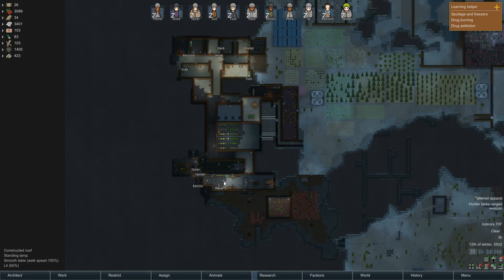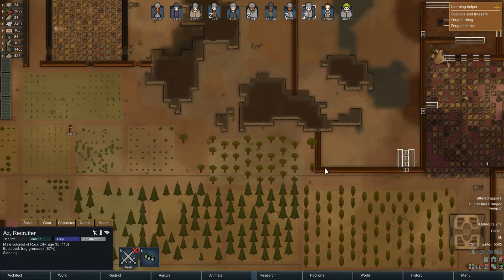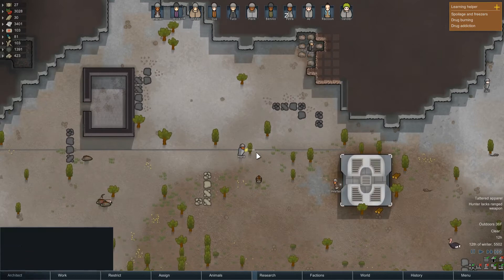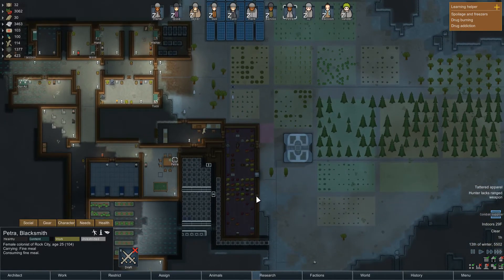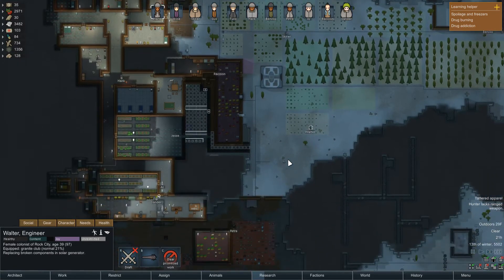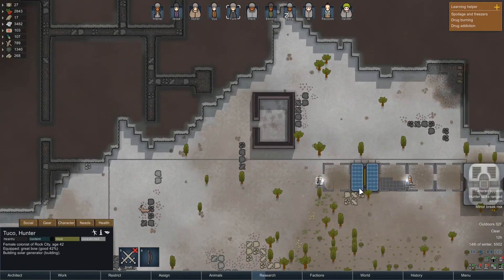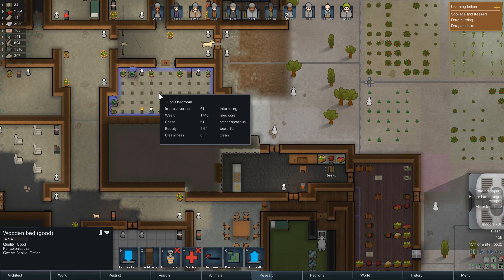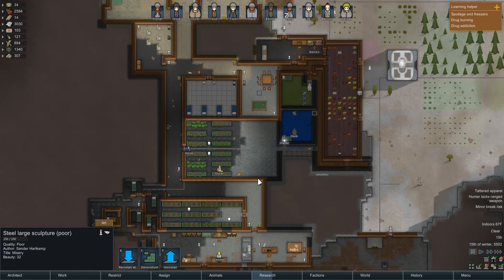RimWorld - Alpha 15 // Let's Play - Episode #36 [!!!]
Alpha 15 time!! Which means... "Jesse..we have to cook!!! We will be building ourselves a drug empire!" RimWorld is a construction and management simulation video game currently being developed by Ludeon Studios. It was initially released as alpha software for Linux, Mac OS X and Windows on 4 November 2013. It is currently still in Alpha release versions. You can get more info @